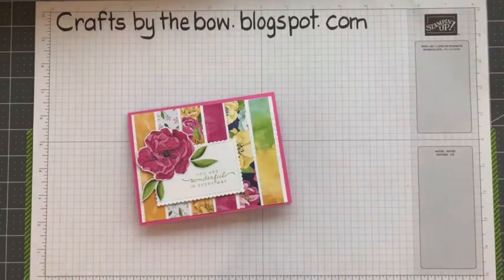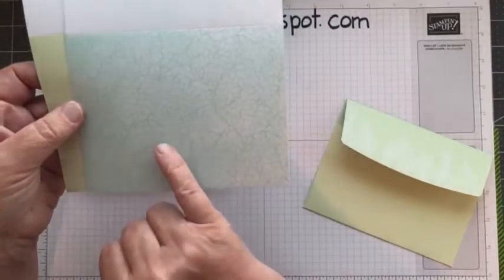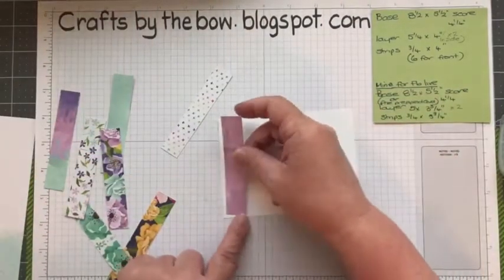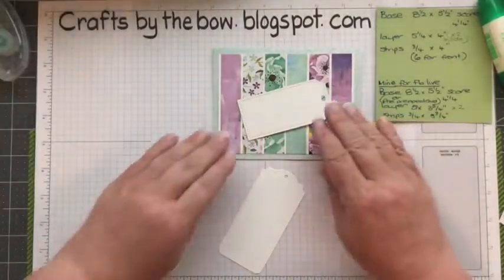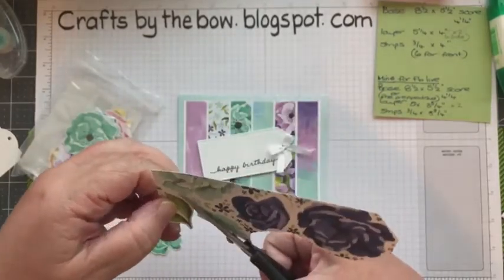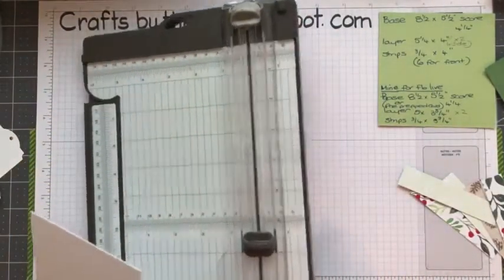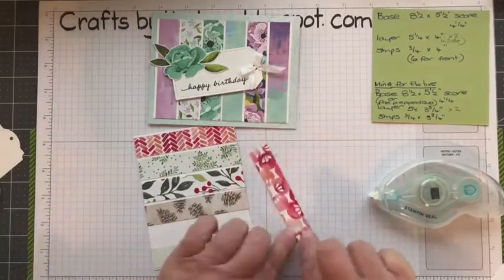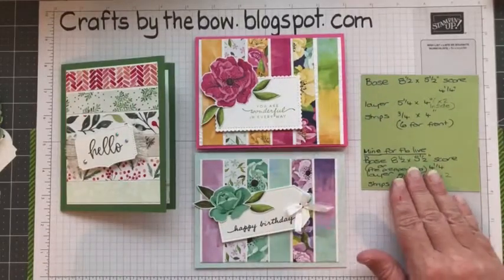FB live replay Jun 28 DSP scraps card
I wanted to use up some scraps of Designer series paper and this was a perfect layout for it.

ETA - I lost sound a couple of times due to the storm which started just when I did the FB live; apologies as the internet was a little shaky during it.

Check my blog for more information and supplies etc.

Thankyou for joining me

Diane
x
Diane Hutchinson - Crafts by the Bow in Canada
Shop online with me in Canada - Craftsbythebow.stampinup.net